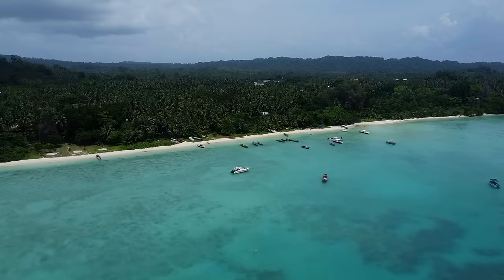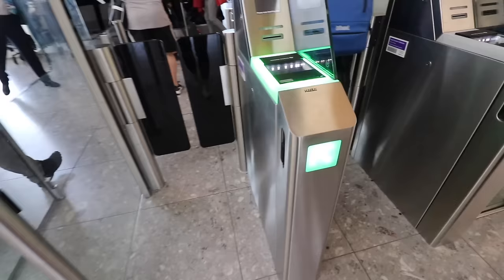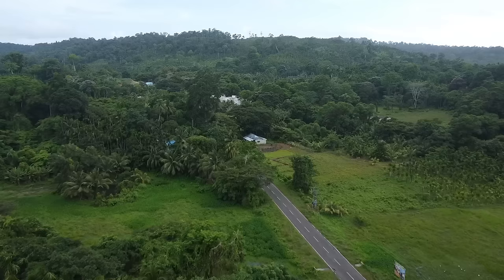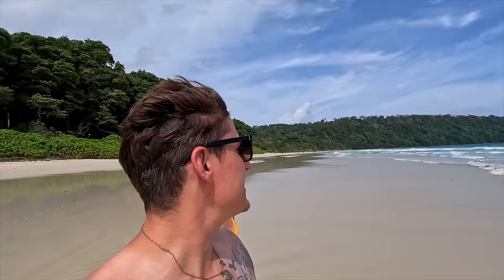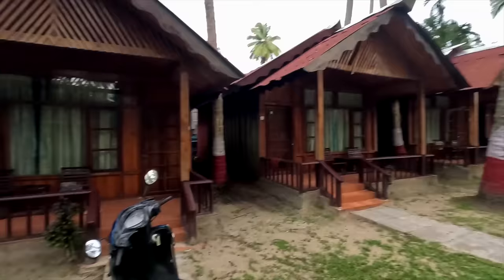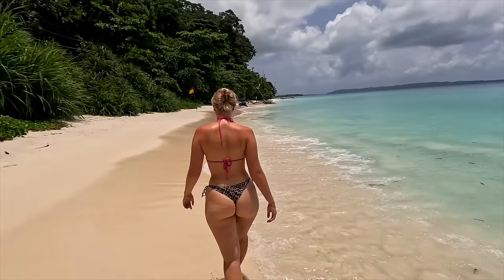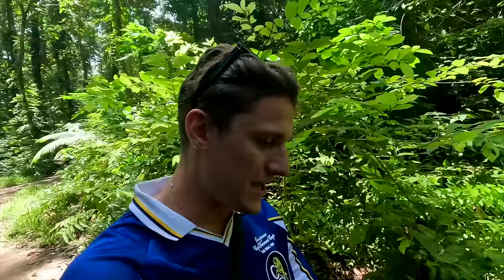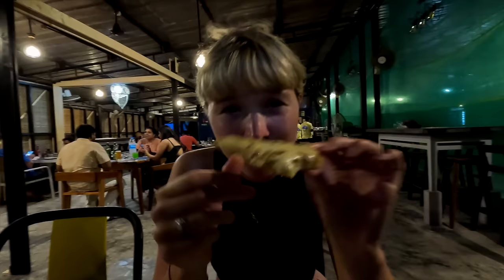HEAVEN On EARTH, INDIA 🇮🇳 Havelock Island, Asia’s Bluest Water!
HAVELOCK ISLAND, Oh wow. We have surely found some of the bluest water EVER! Absolutely stunning. We spend 48 hours exploring and showcasing the best things to do on the island!

➡️ FOR MONEY OFF AIR BnB (at no extra cost to you!)

➡️ TO BUY OUR BACKPACK ouI